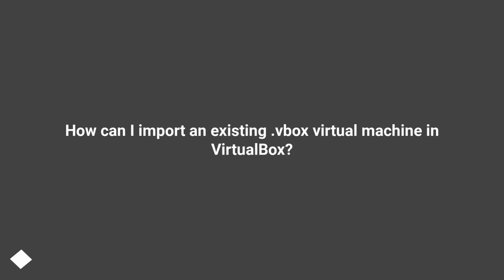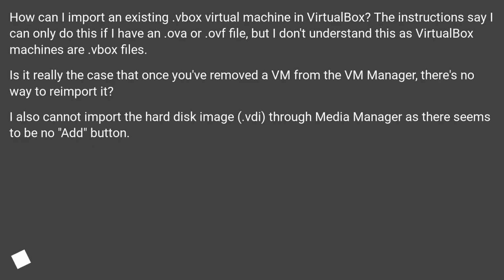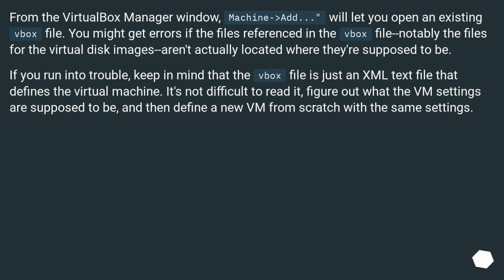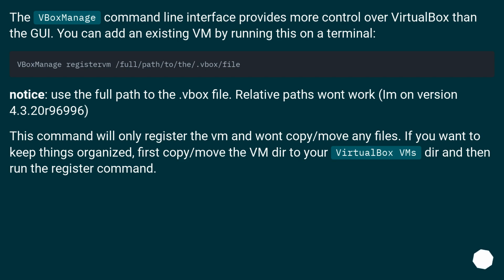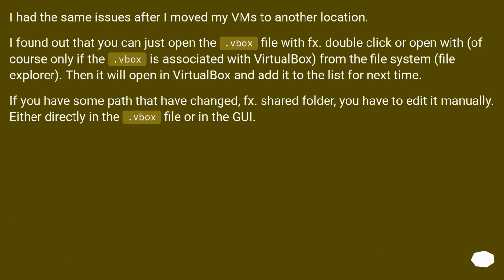How can I import an existing .vbox virtual machine in VirtualBox?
Chapters
00:00 Question
00:46 Accepted answer (Score 40)
01:26 Answer 2 (Score 51)
02:13 Answer 3 (Score 3)
02:58 Thank you